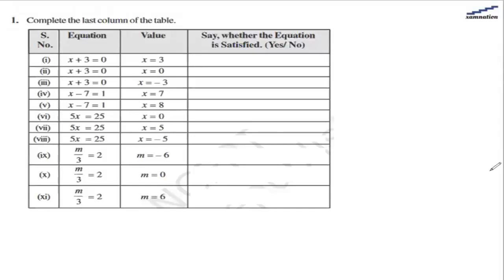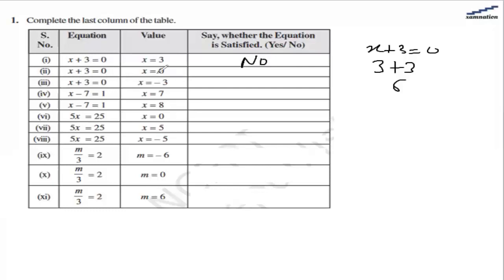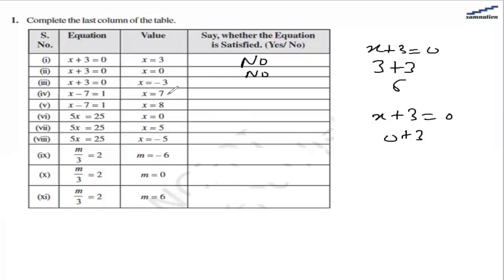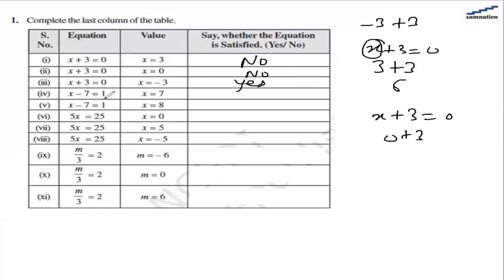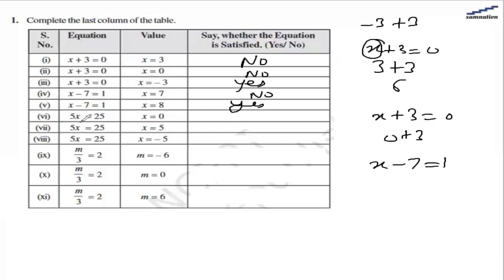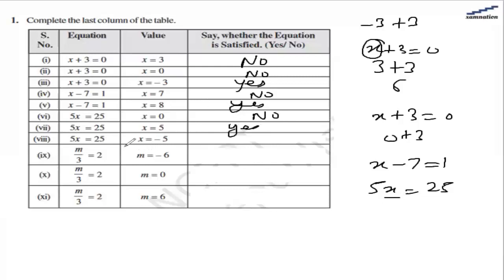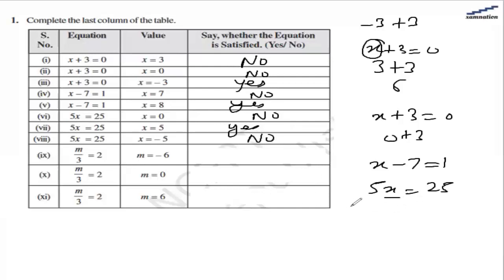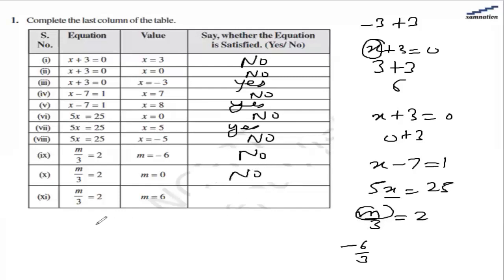Class 7 Maths - Simple Equations NCERT solutions Exercise 4.1 Q1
✔️ Class: 7th
✔️ Subject: Maths
✔️ Chapter: Simple Equations
✔️ Exercise: 4.1
✔️ Question: 1

Complete the last column of the table.
Why study from Xamnation?
Xamnation is offering online tuitions for all subjects in Class 7. Find best teachers and get 1:1 and small group classes at Xamnation. Get personalized attention, strong foundation, rigorous practice from highly experienced and trained teachers.